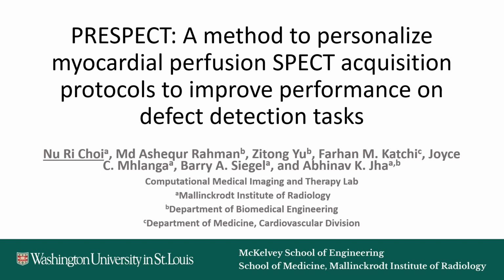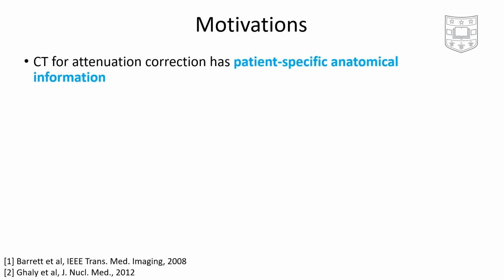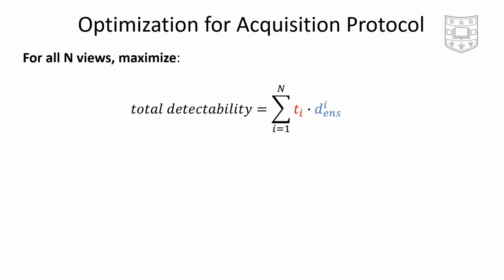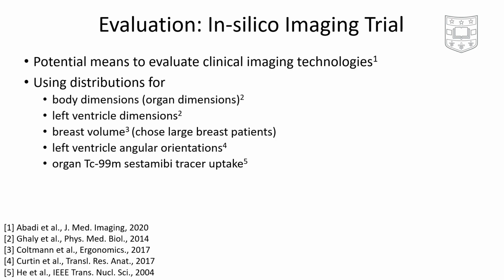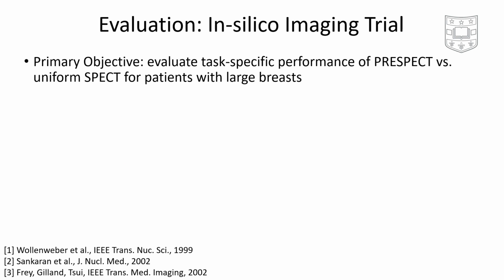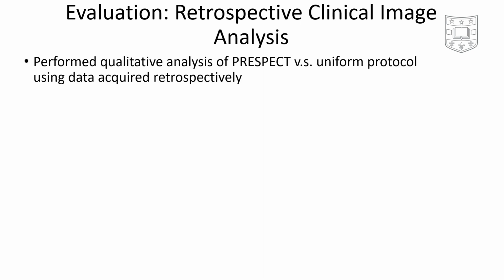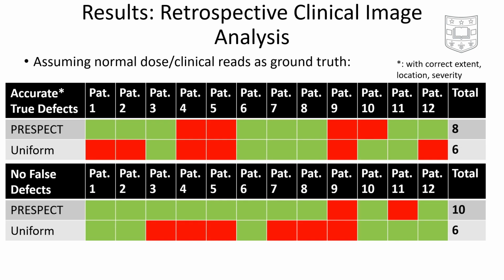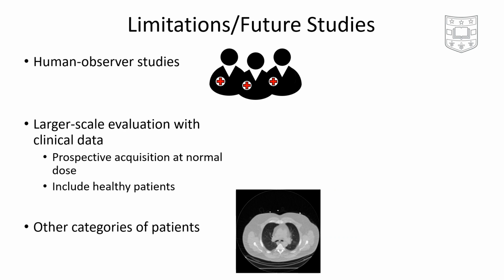PRESPECT: A smart framework to personalize cardiac SPECT protocols